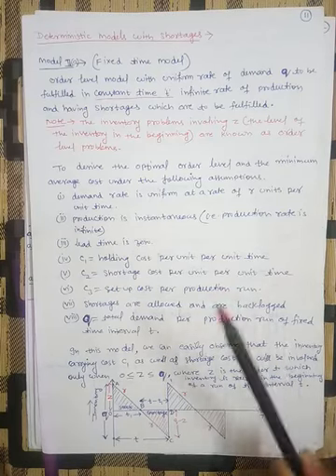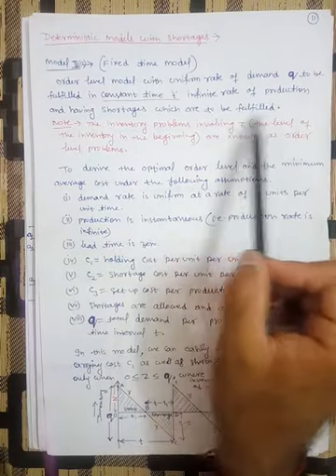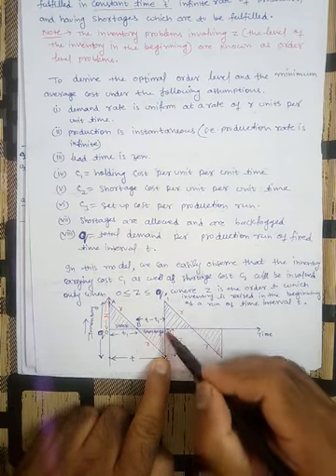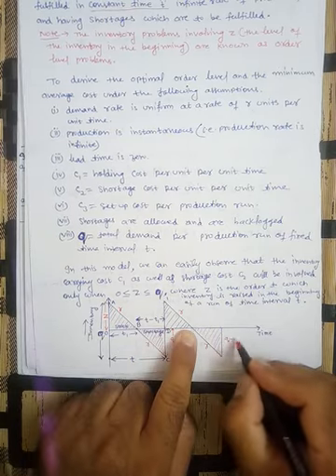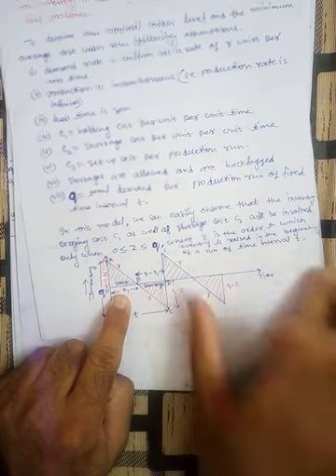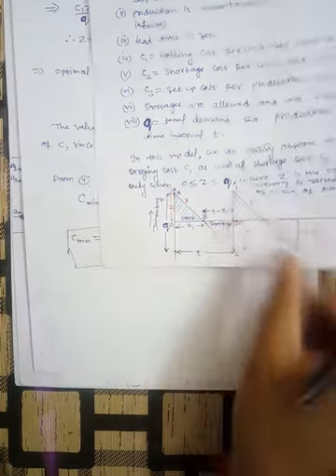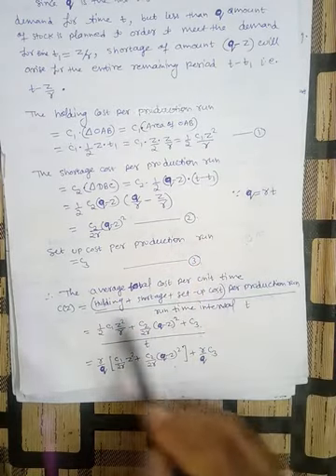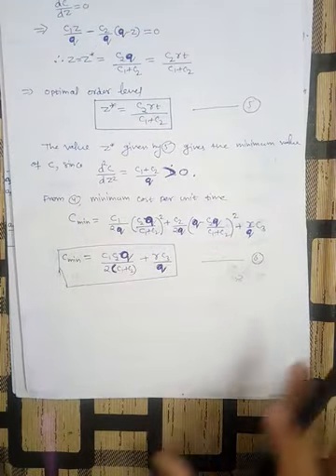Lec 15 Inventory (Part-5)